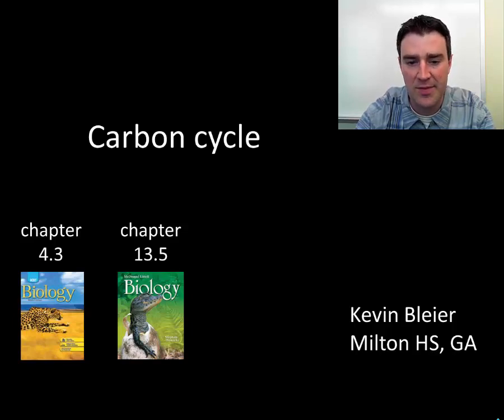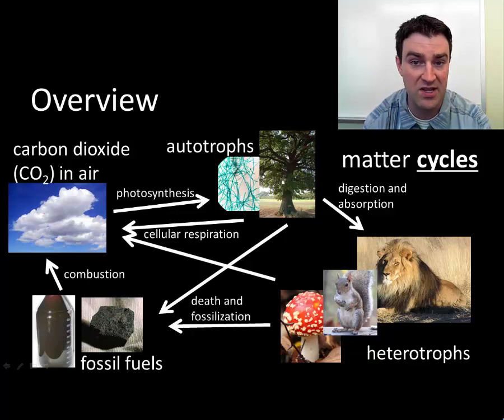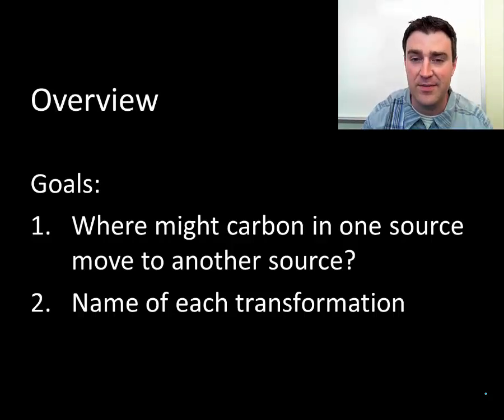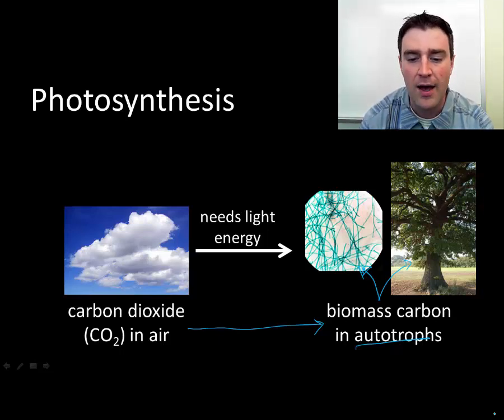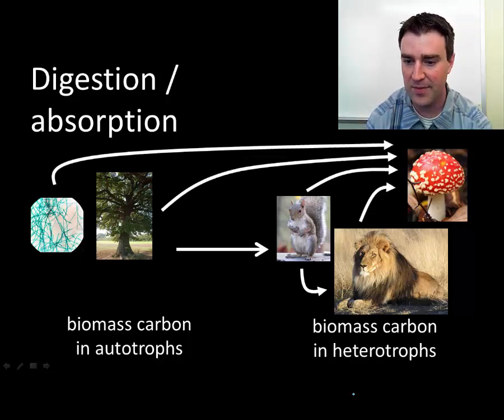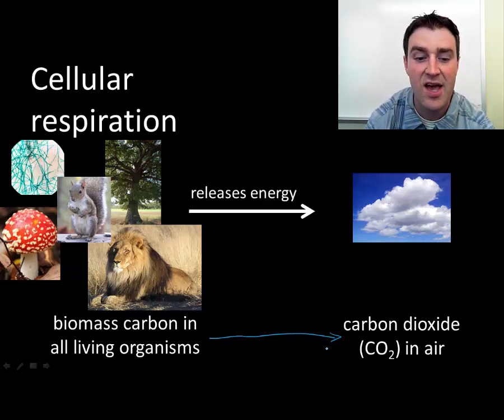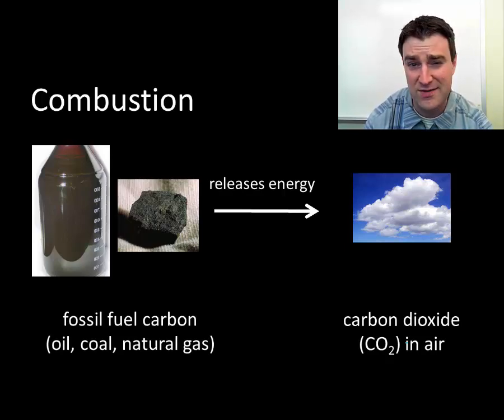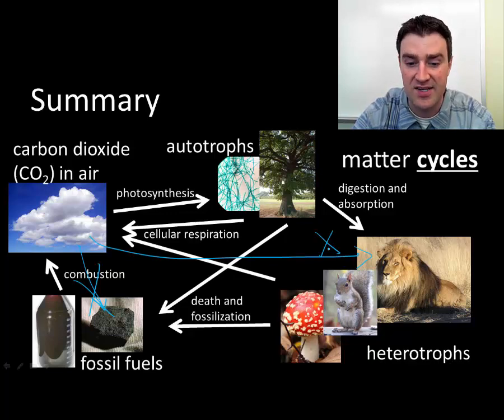Carbon cycle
Discussion of matter cycling around ecosystems with almost a complete focus on the carbon cycle (how carbon moves from source to source and the name of that conversion process)